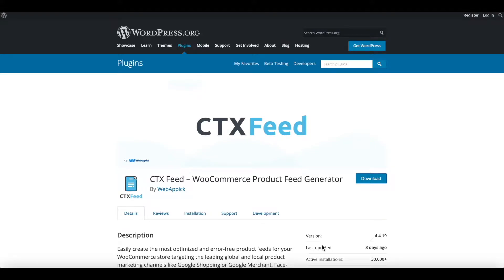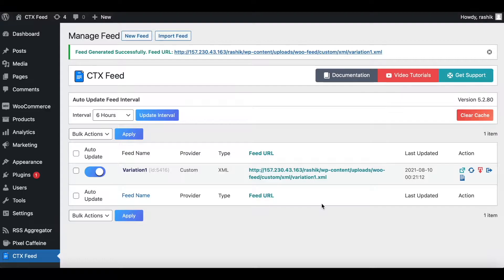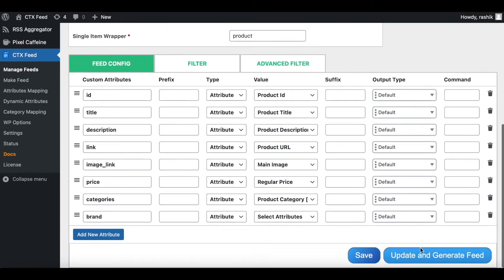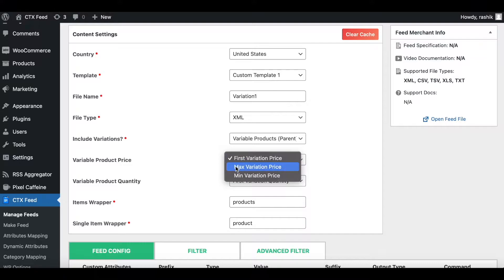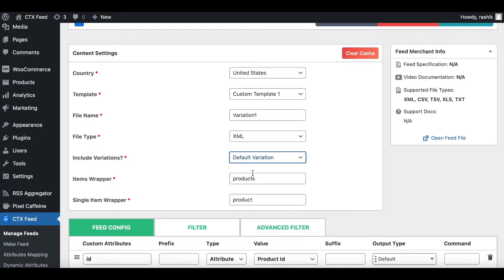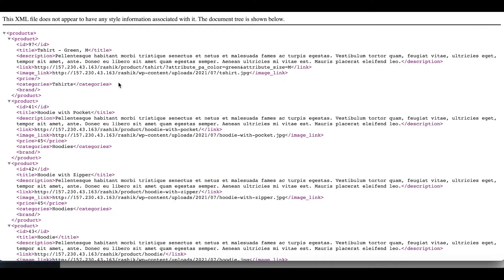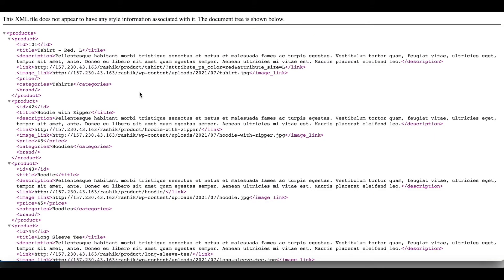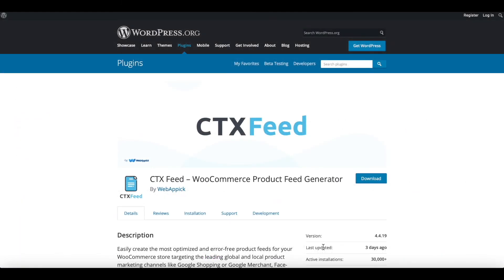How To Include/Exclude Product Variations From The Product Feed | CTX Feed | WooCommerce - WebAppick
In this video, you will learn how to include/exclude product variations from the product feed.

CTX Feed is one of the most used and popular product feed generator plugins for WooCommerce.With CTX Feed you can include draft & private products into the product feed.

So, let’s watch the video to learn step by step how to include/exclude product variations from the product feed.

Chapters:
0:00 Intro
0:17 Create a Feed
2:40 Variable Products Parents
3:57 Default Variation
6:14 Variable Plus Variations